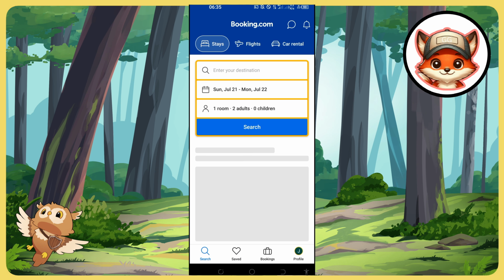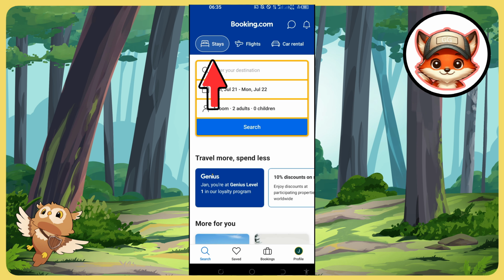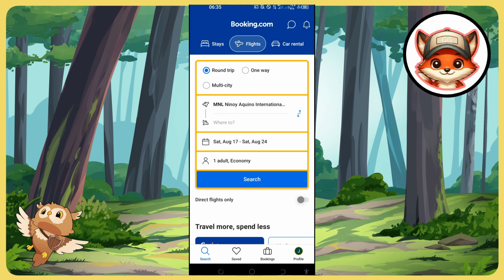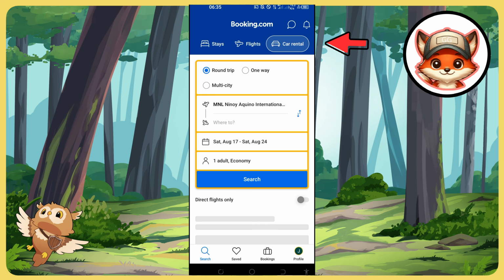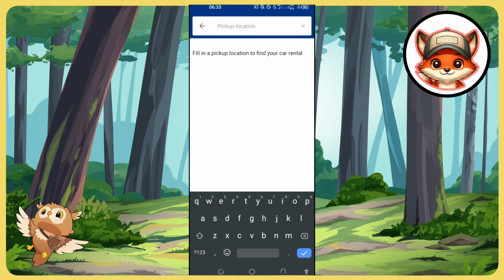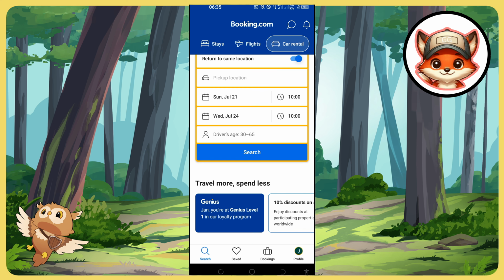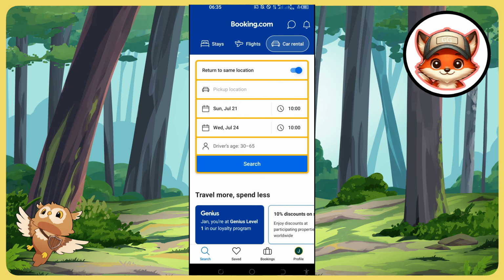Booking.com Tutorial | Guide Glimpse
Looking for a comprehensive Booking.com tutorial? In this video, I'll take you through the entire process of using Booking.com to find and book the perfect accommodation for your next trip. From searching for hotels to making a reservation and everything in between, you'll learn all the tips and tricks to get the best deals and have a smooth booking experience.